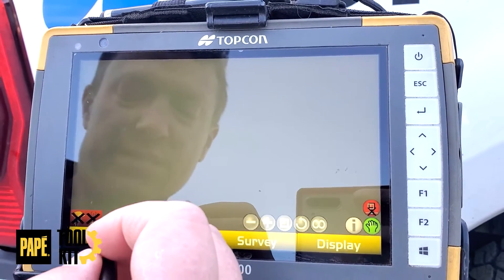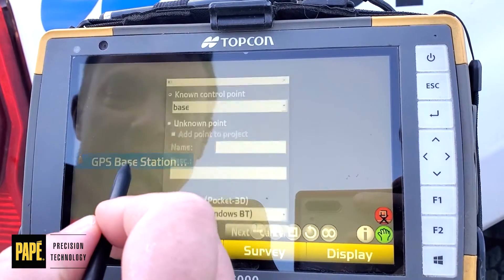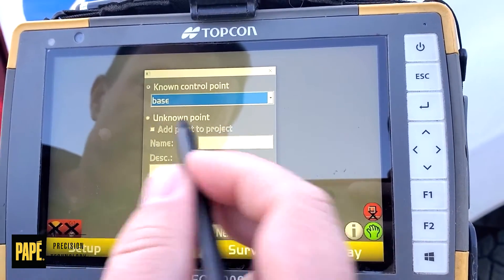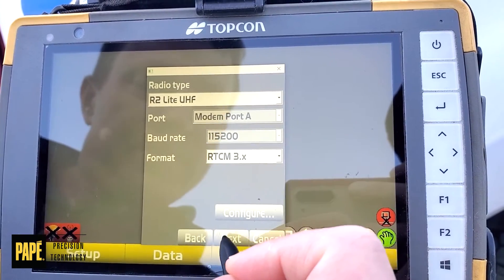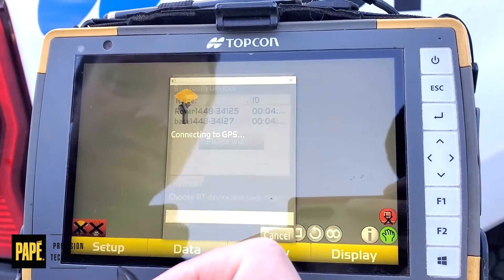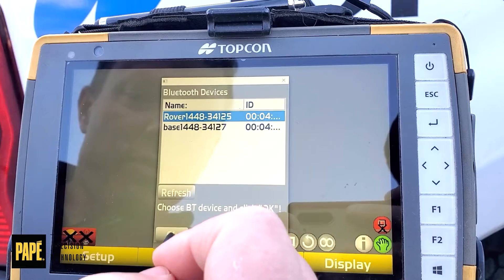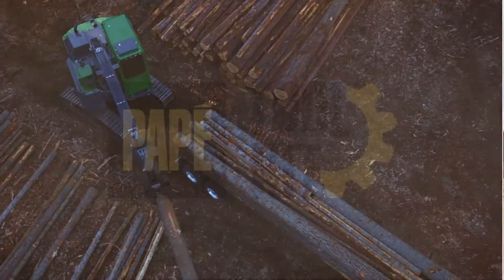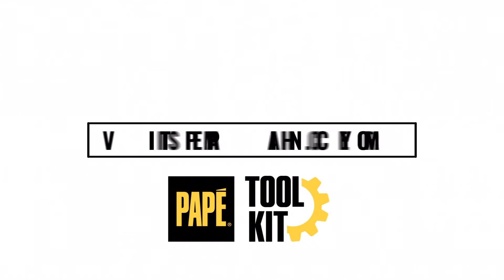How To Launch A Topcon Base Station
Toolkit Expert Zach Armbrecht walks you through how to launch your Topcon base station.

Look for other tutorials to help you navigate through your Topcon settings on our YouTube channel!

About Papé Machinery Construction & Forestry:
Papé Machinery is your authority for John Deere construction and forestry equipment including compact excavators & skid steers - and all backed with a full service department, equipment rentals, and a mighty parts inventory. We are dedicated to providing you with comprehensive technology solutions, a broad line of equipment options & a focus on advanced solutions that supports the proactive care of your fleet.

Whether you're looking for small construction equipment for your property or you’re the owner of a large construction business, Papé Machinery Construction & Forestry is your destination for premium equipment & services that will grow your business & keep you at maximum up time.